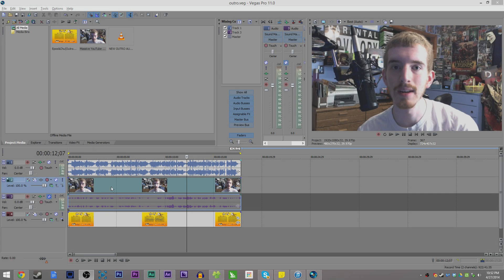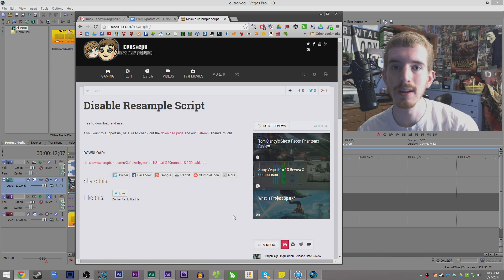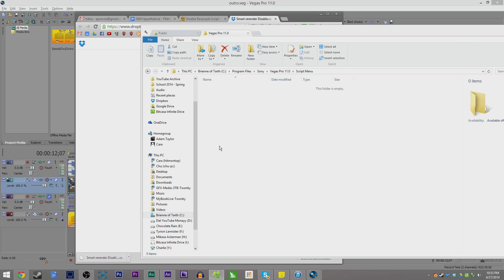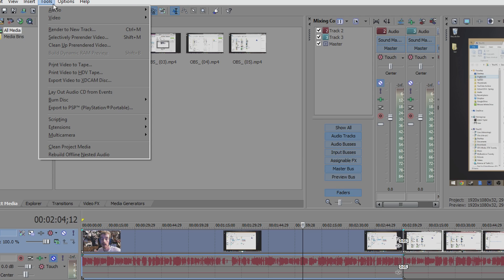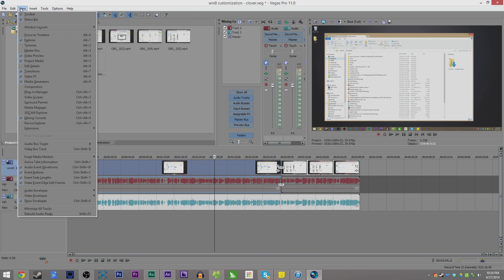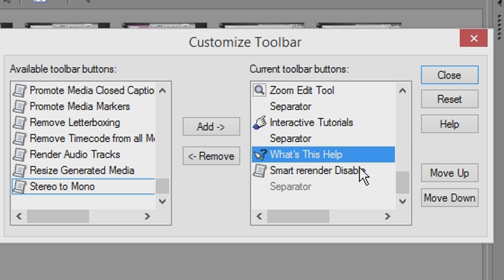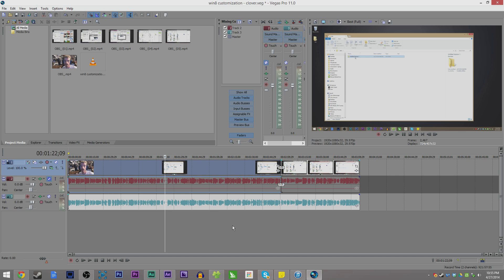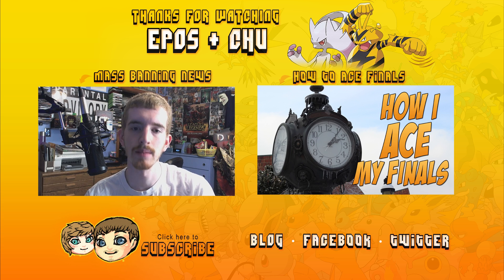The BEST Disable Resample Fix (Sony Vegas)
I really hope this tutorial helped some of you out that are having trouble remembering to disable resample in your Sony Vegas Pro projects.